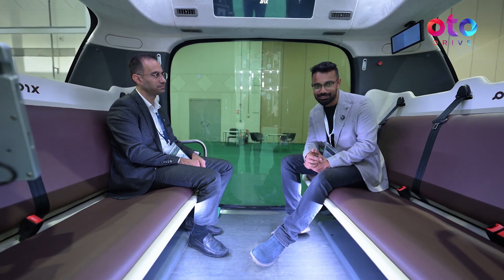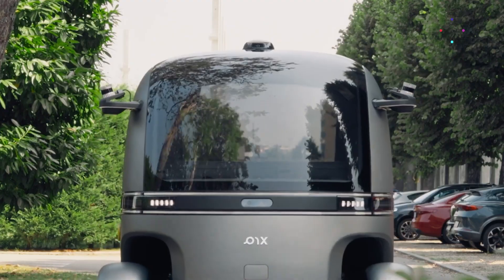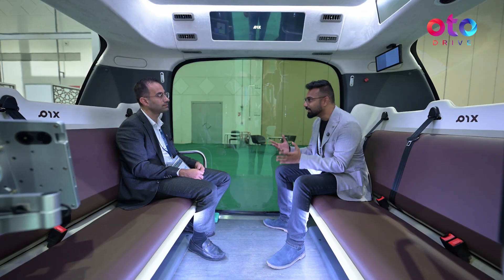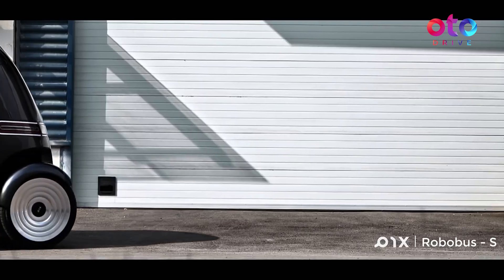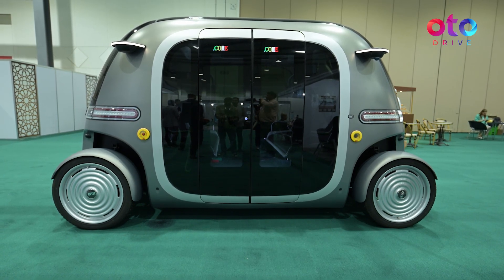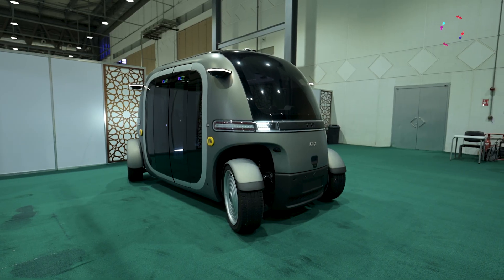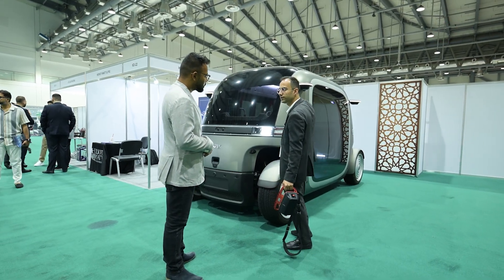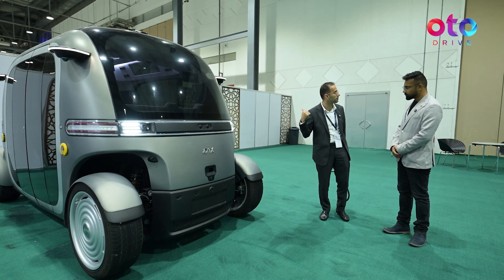Pix RoboBus 2025 | First Look at the UAE’s Fully Autonomous Self-Driving Shuttle 🚍⚡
The future of urban mobility is here — fully autonomous! 🚀
At the Evolve Future of Mobility Show, we explored the Pix Robbus, a self-driving shuttle set to redefine how people and businesses move in smart cities.

Dr. Mohamed Al Musleh from Heriot-Watt University explains how this AI-powered platform can serve as a shuttle, mobile clinic, smart police station, or pop-up retail unit — all equipped with advanced sensors, LiDAR, and electric mobility tech. ⚙️

With 4-wheel drive, 4-wheel steering, and customizable battery options, the Pix Robbus offers unmatched flexibility for future cities like Sharjah, Dubai, and Abu Dhabi. 🌆

Inside this video:
-Full walkthrough of the Pix Robbus interior with seating for six plus a safety driver
-Insights into the autonomous platform: cameras, sensors, LiDAR, radars, and navigation tech
-How the RoboBus maneuvers tight turns, changes lanes, and parks without human intervention
-Battery options and range for various use cases, from shuttle services to mobile retail
-Applications for smart cities: shuttles, mobile clinics, ATMs, and on-demand services
-Discussion on how autonomous vehicles are shaping urban mobility in the UAE and beyond

This is more than a bus — it’s the future of safe, efficient, and eco-friendly urban transportation.

👉 Watch till the end to see how this innovation is redefining smart transport, sustainability, and last-mile delivery in the UAE.

📍 Featured at: Evolve Future of Mobility Show, Sharjah 2025
🎙️ Guest: Dr. Mohamed Al Musleh, Heriot-Watt University

⏱️ Video Chapters (Timestamps):
0:00 – Intro & Evolve Show Overview
0:15 – Inside the Pix RoboBus
0:33 – Autonomous Platform Overview
1:18 – Flexible Use Cases: Shuttle, Clinic, Retail, Police Station
1:56 – UAE Applications & Smart Cities Context
2:02 – Four-Wheel Drive & Steering Capabilities
2:25 – Battery Options & Range Customization
2:47 – Navigation: Lane Changing & Parking
3:07 – Cameras, Sensors, LiDAR & Radar Features
3:59 – Summary & Future of Urban Mobility